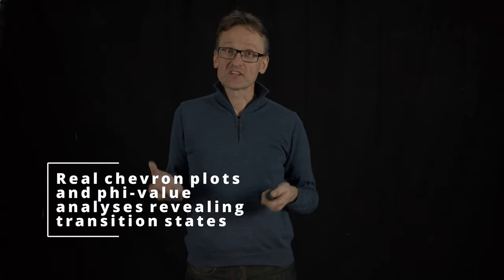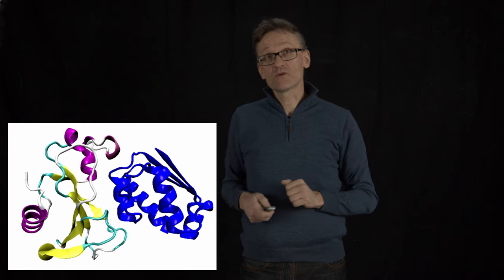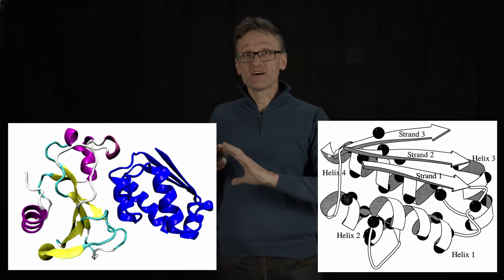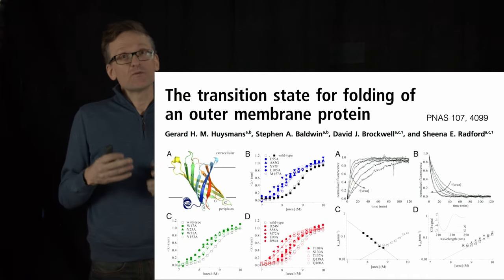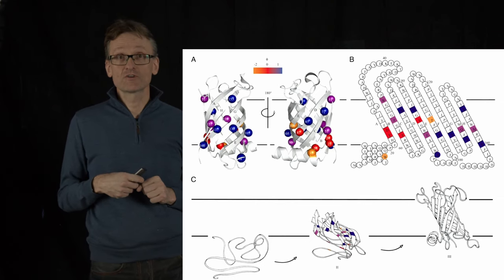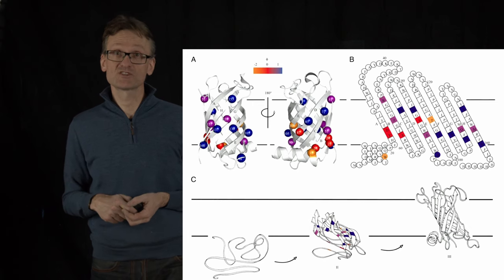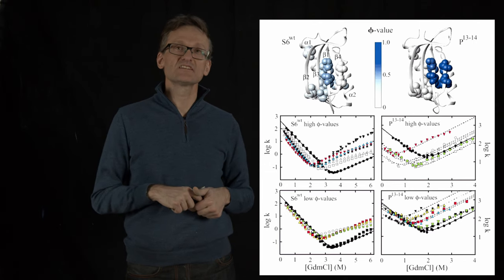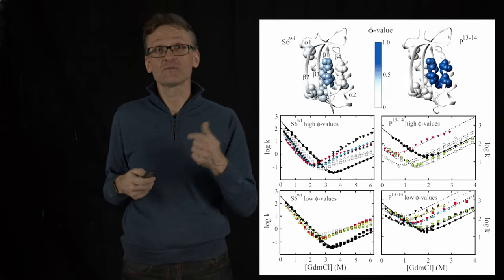Lecture 10, concept 18: Phi-value analysis from Chevron plots identifies transition state residues